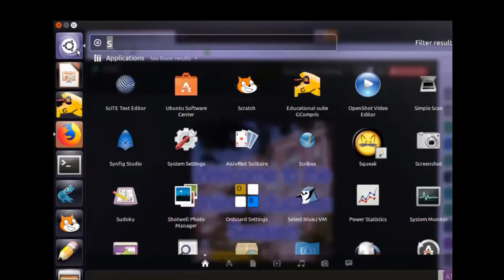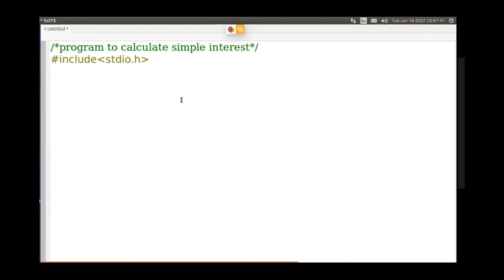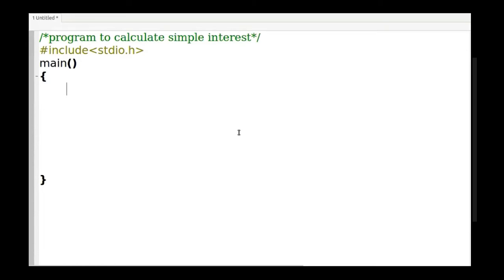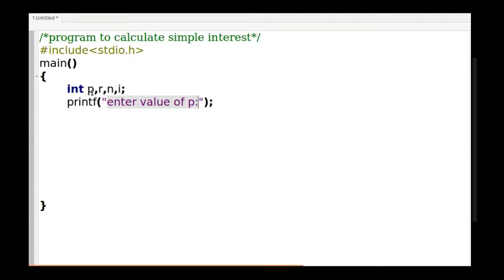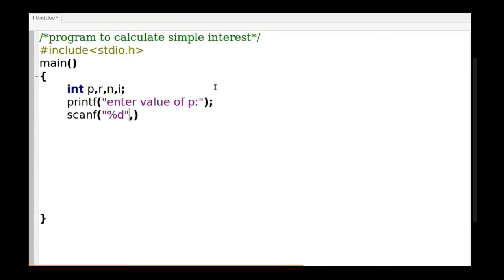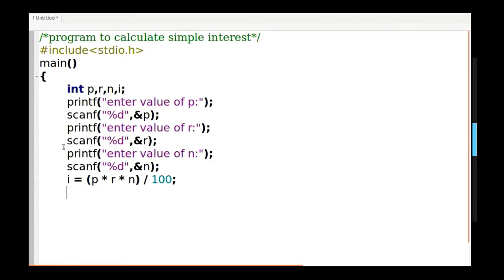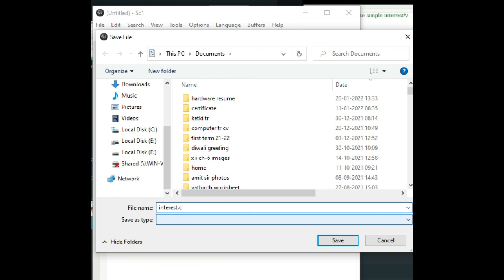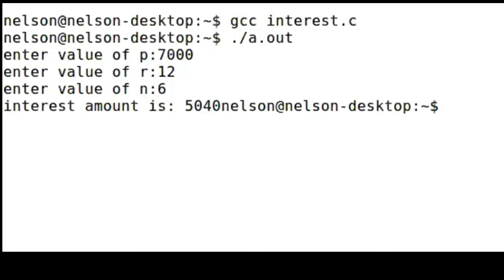Program | Simple Interest | GSEB | Computer | Standard 10 | Chapter 10 | Introduction to C Language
(with Gujarati caption) C Program to calculate simple interest.